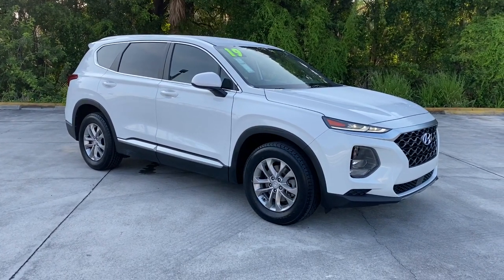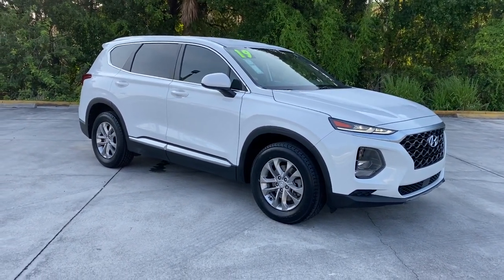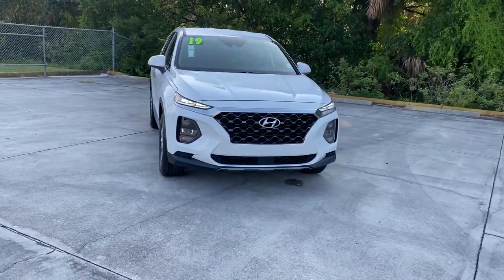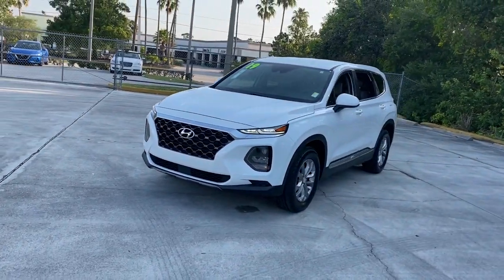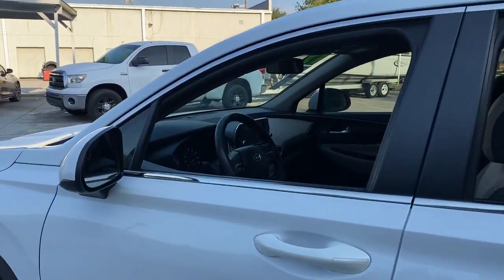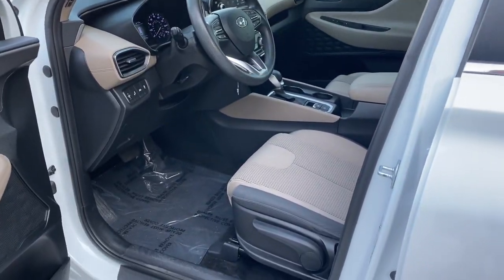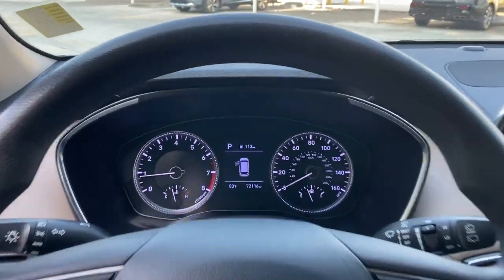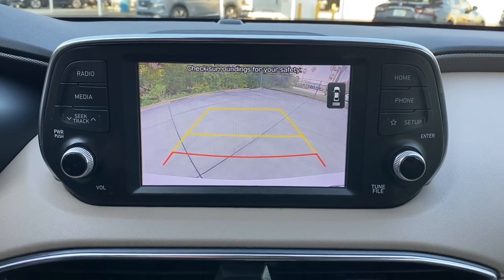2019 Hyundai Santa_Fe Vero Beach, Fort Pierce, Sebastian, St. Lucie Melbourne, FL T22389A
Quartz White Used 2019 Hyundai Santa_Fe available at Sutherlin Nissan Vero Beach. Servicing the Fort Pierce, Sebastian, St. Lucie, and Melbourne Florida area.

#{MAKE}
#{MODEL}
2019 Hyundai Santa_Fe SE - Stock#: T22389A - VIN#: 5NMS23AD9KH054714

Quartz White 2019 Hyundai Santa Fe SE 2.4 FWD 8-Speed Automatic with SHIFTRONIC 2.4L I4 DGI DOHC 16V LEV3-ULEV70 185hp 17 x 7.0J Alloy Wheels 4-Wheel Disc Brakes 6 Speakers ABS brakes Air Conditioning AM/FM radio Electronic Stability Control Exterior Parking Camera Rear Front Bucket Seats Fully automatic headlights Low tire pressure warning Power windows Remote keyless entry Security system Speed control Steering wheel mounted audio controls Traction control.Recent Arrival! 22/29 City/Highway MPGAwards:* JD Power Initial Quality Study (IQS) Vehicle Dependability Study (VDS) * JD Power Initial Quality Study (IQS)IF IT DOESNT SAY SUTHERLIN YOU PAID TOO MUCH! Prices DO NOT include the cost of Certification. Add $999.00 for Certified vehicles .